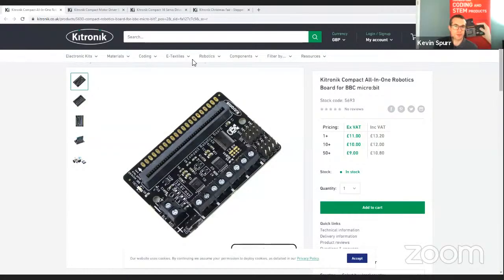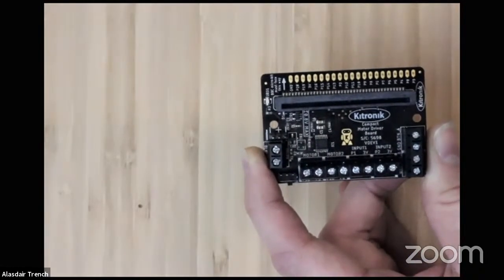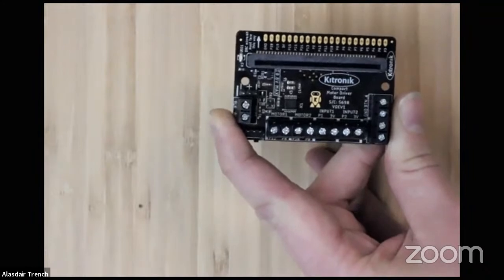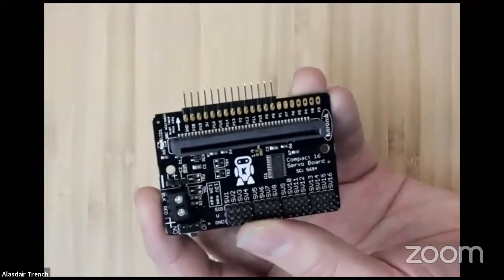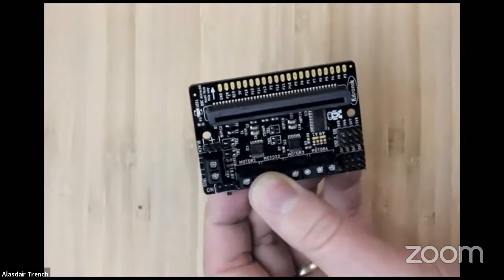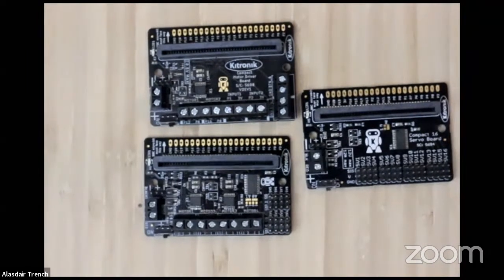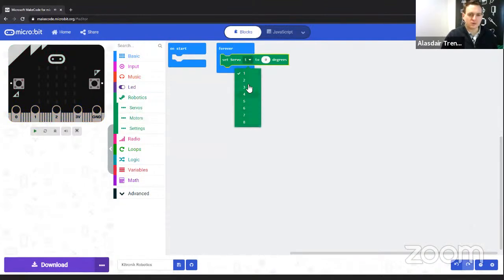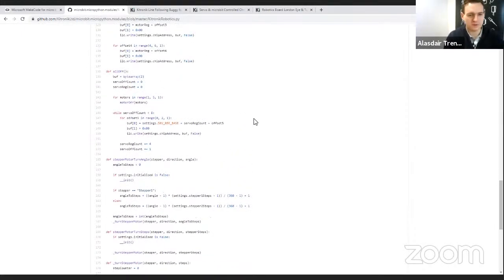Tech Talks - Kitronik Compact Motor Driver/Robotics Boards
The team at Kitronik take a look at our Compact range of Motor driver boards, with live Q&A.